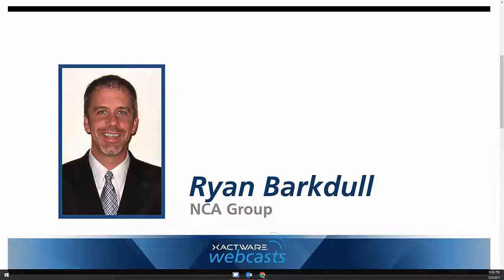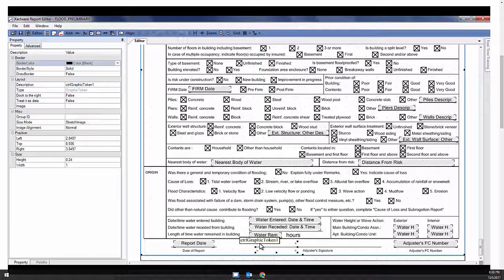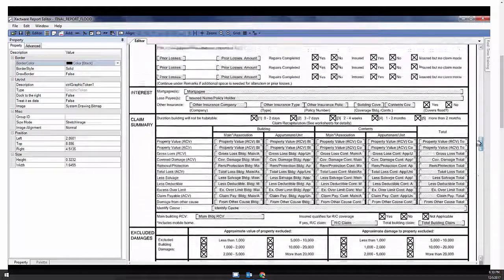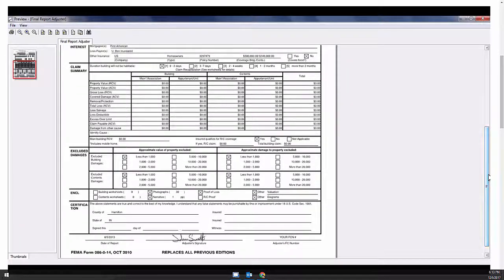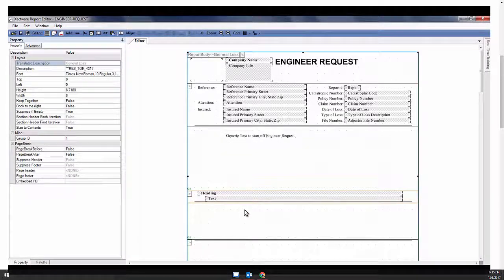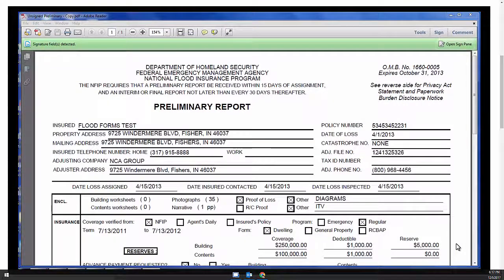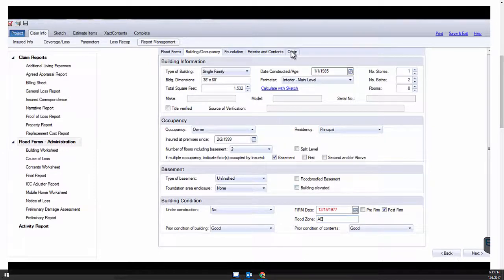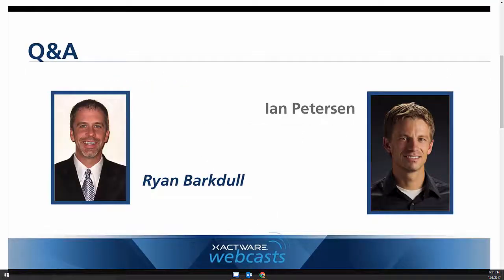Xactimate Report Editor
Broadcasted On: 16 October 2013

Host: Ian Petersen
Featuring: Ryan Barkdull
Webcast Length (in minutes): 24:50
Some of Xactimate’s most powerful features include tools that help estimators easily navigate flood claims.

Join us for this webcast in which Ryan Barkdull from NCA Group will walk you through the process of using the Report Editor in Xactimate to streamline flood form handling. The presentation will cover:

Adding signatures to the preliminary and final reports
Complying with Write Your Own exclusive requirements
Creating additional reports, such as engineer requests, non-waivers, and advance requests
Reducing print costs and saving time while working flood claims

By the end of this webcast, you’ll have the training and insight you need to handle flood losses more efficiently.